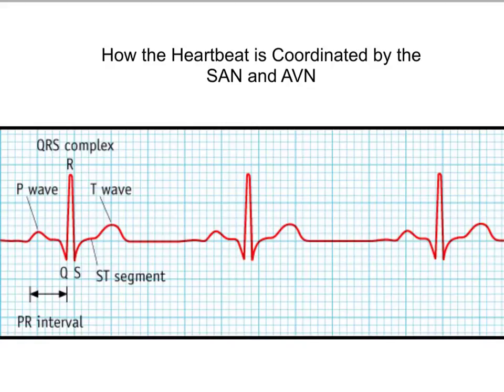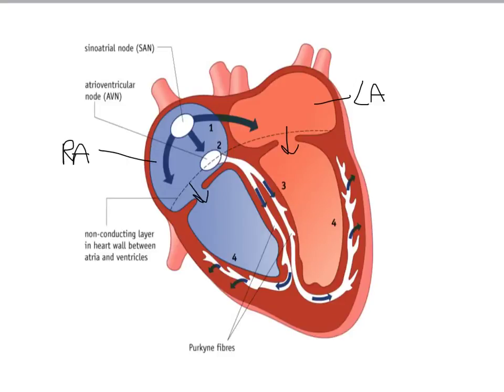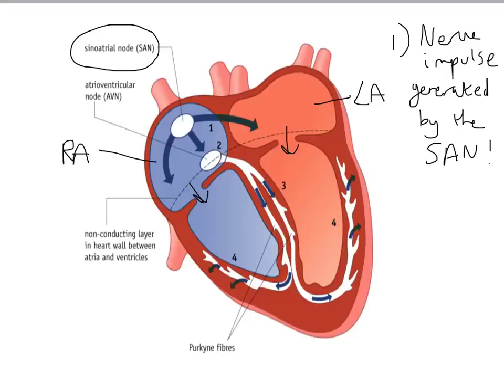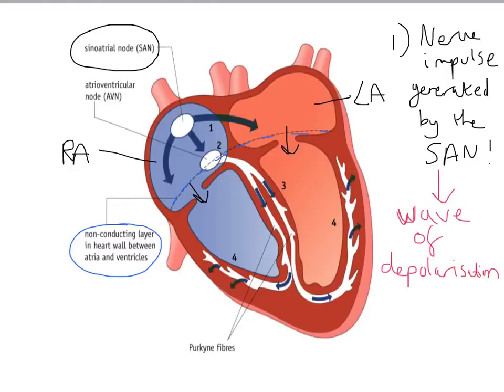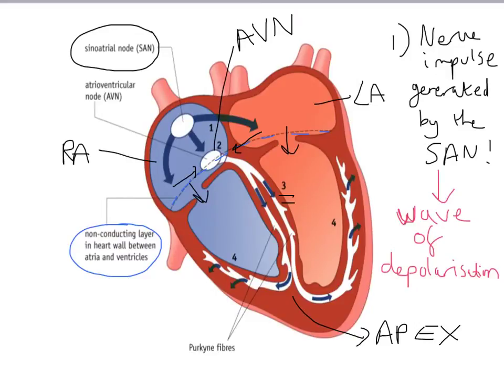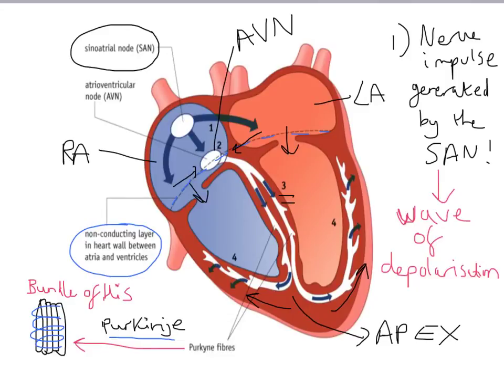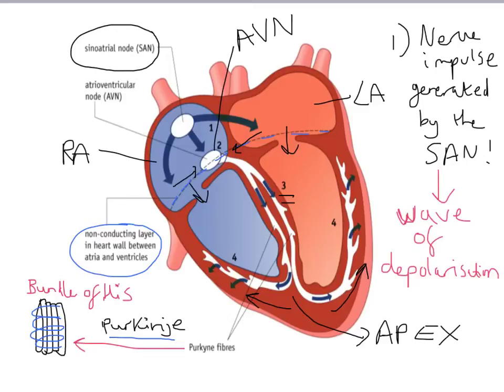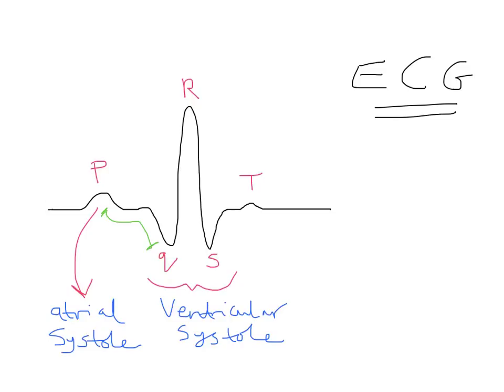mr i explains: Coordination of the Heartbeat by the SAN and AVN (Sinoatrial/Atrioventricular nodes)